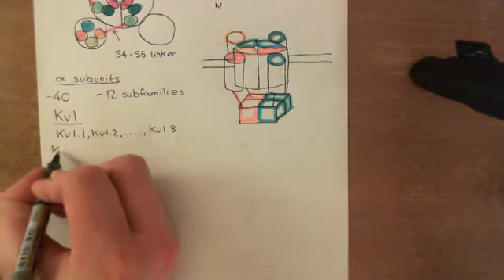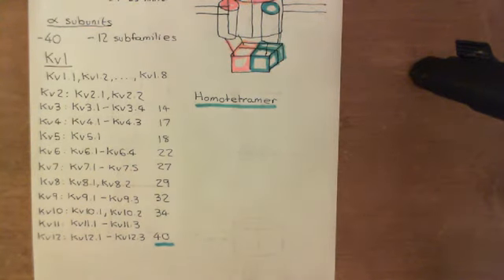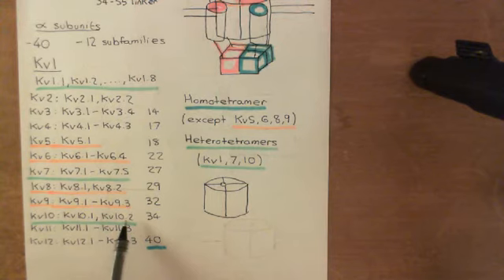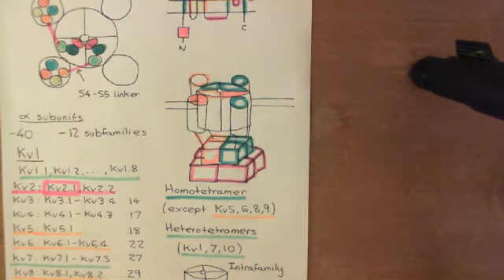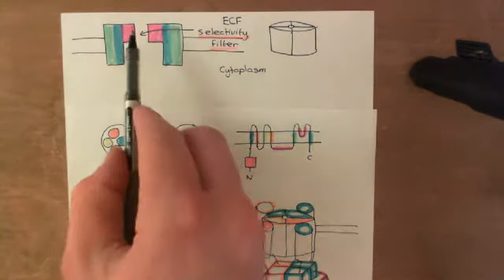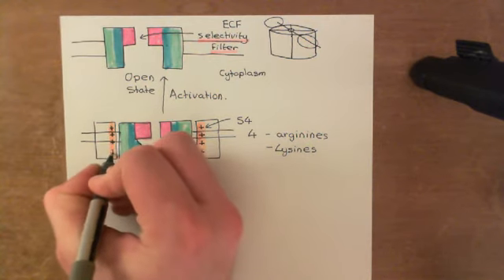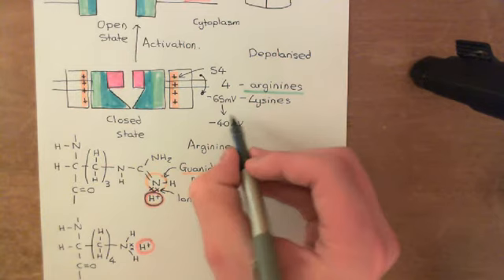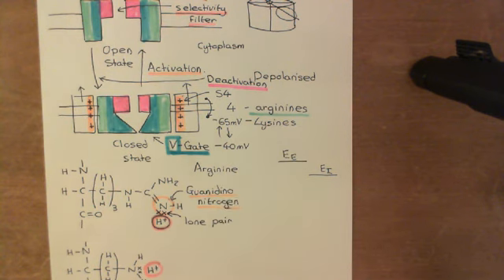Voltage Gated Potassium Channels Part 3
In this video we discuss the structure and opening mechanism of voltage gated potassium channels.